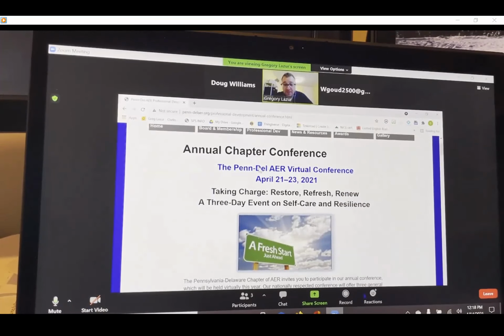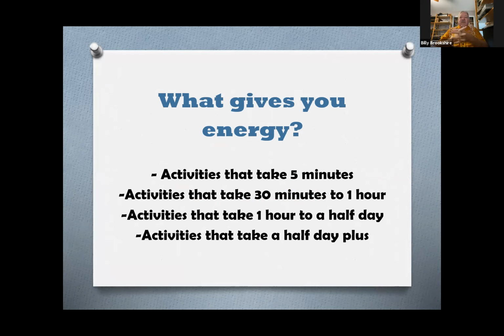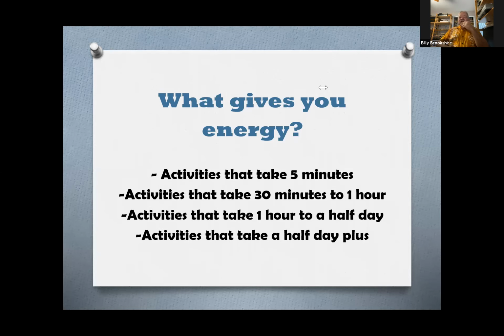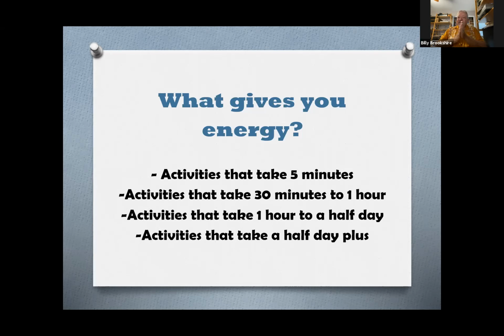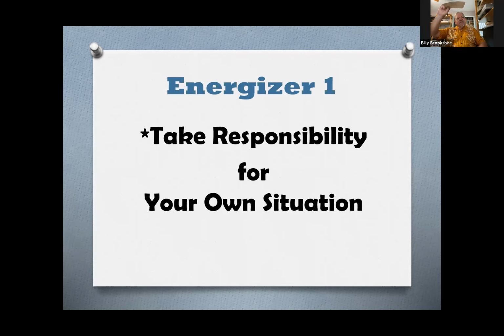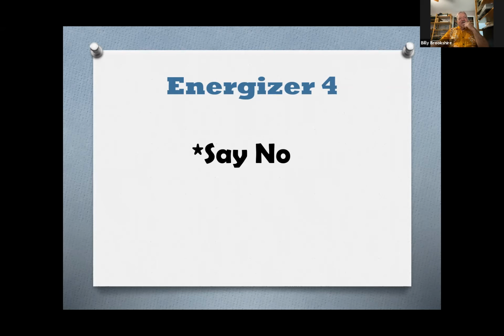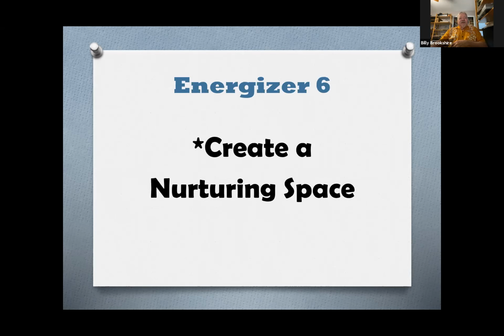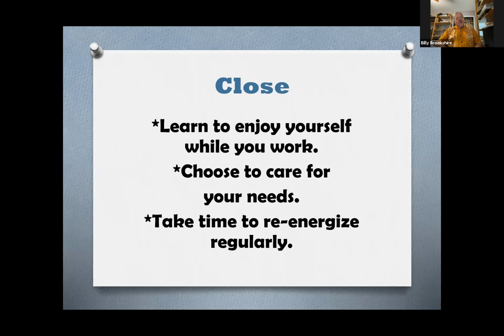2021 Penn Del AER Conference Session 2 Taking Care of Ourselves